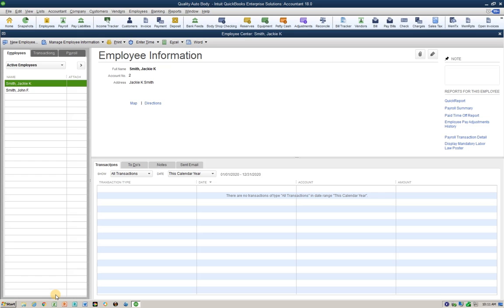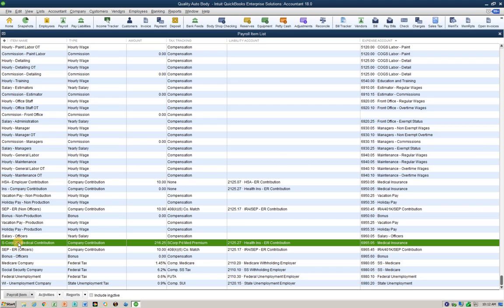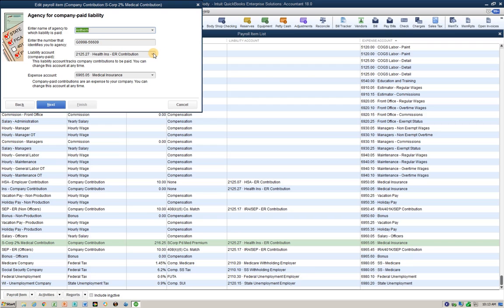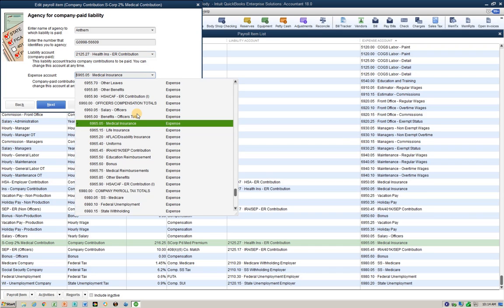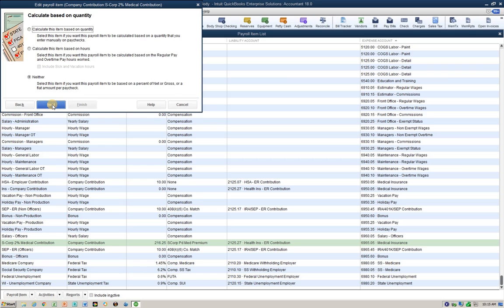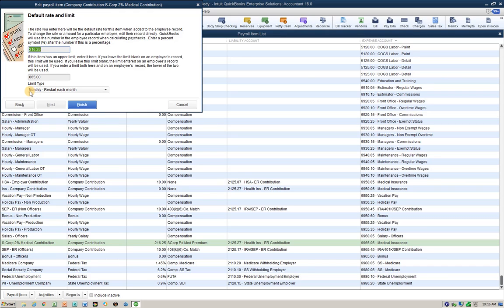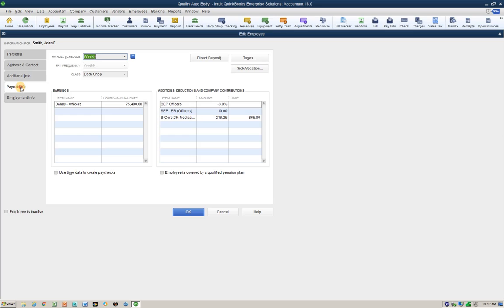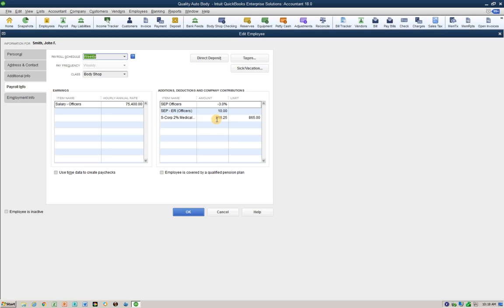S Corp Officer Medical Premium Tracking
S-Corporations are required to track Officer Benefits differently if they own at least 2% stock in the company.

This video shows the proper process to set up this up in QuickBooks Desktop Payroll.